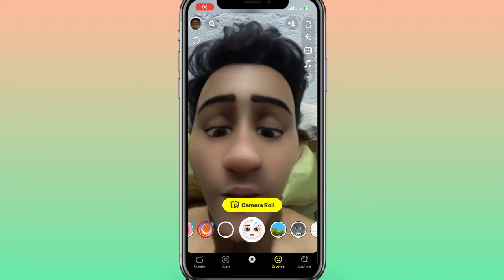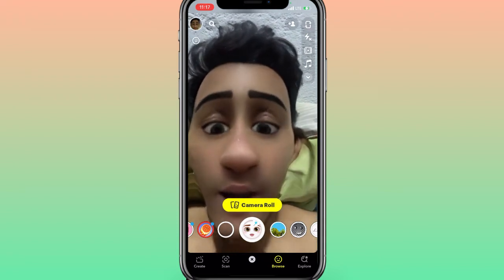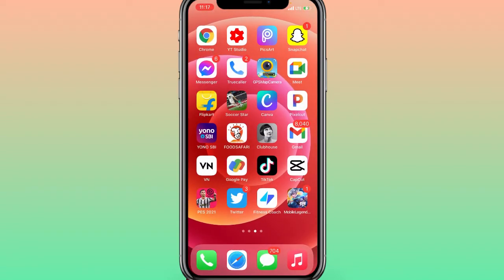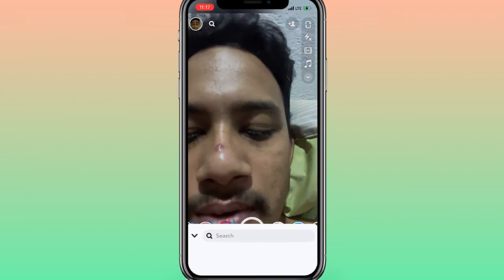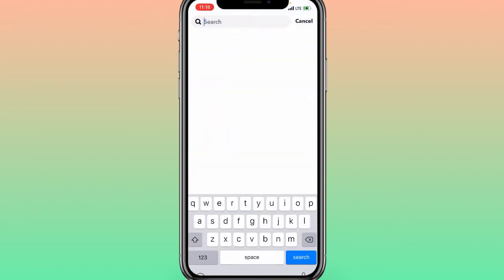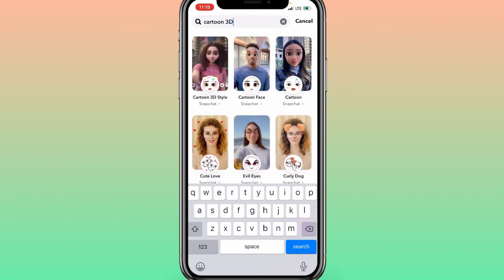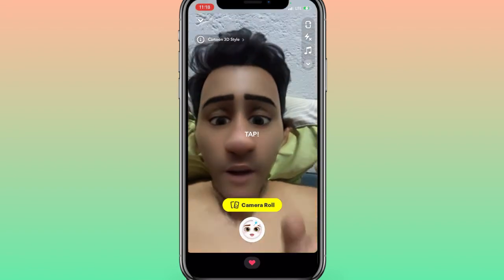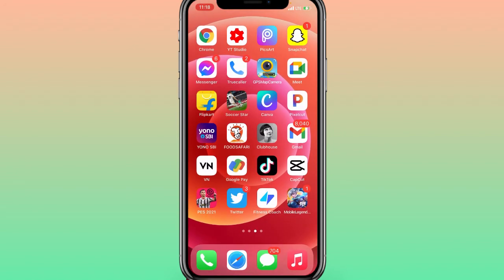How To Get Cartoon 3D Style Filter On Snapchat (Pixar Filter)